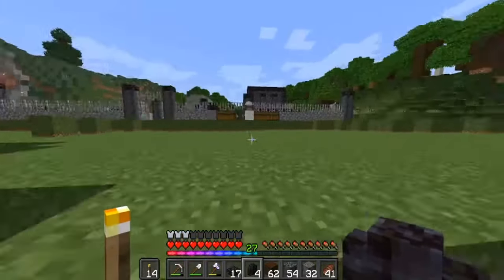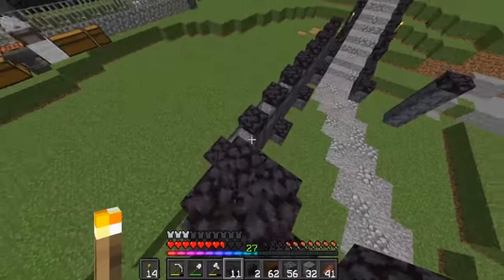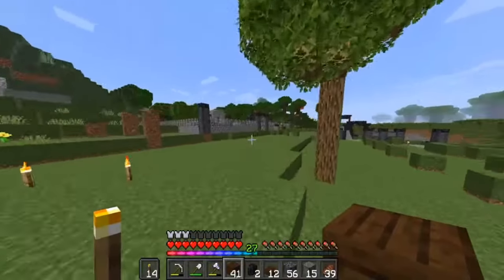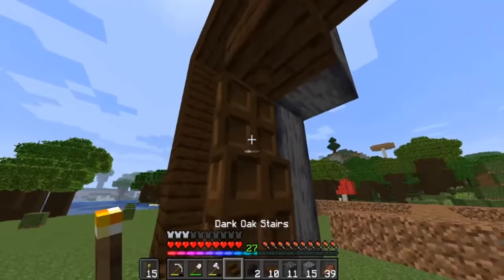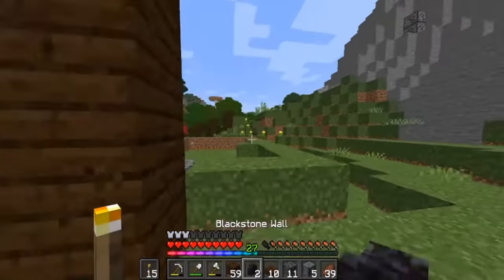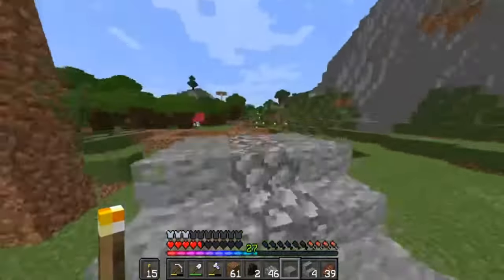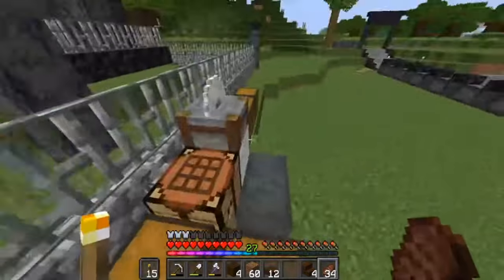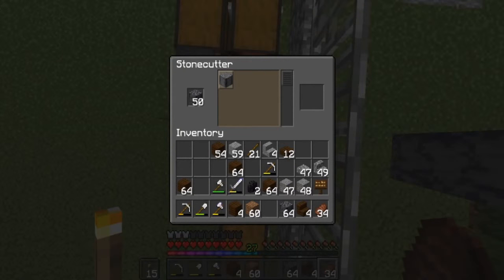038 Minecraft SSP (Stream VOD)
Building the town of Blackstone.